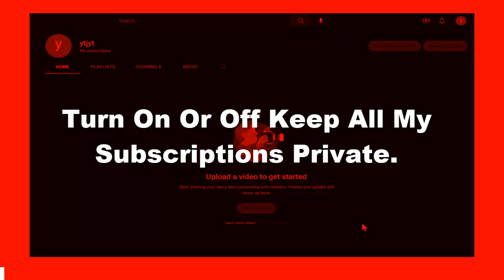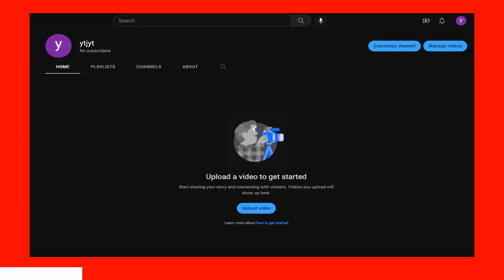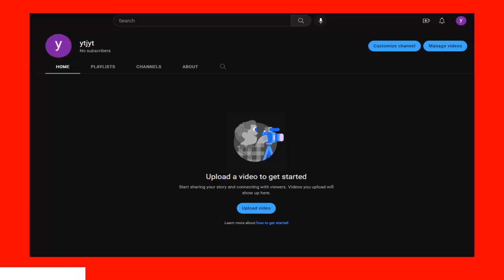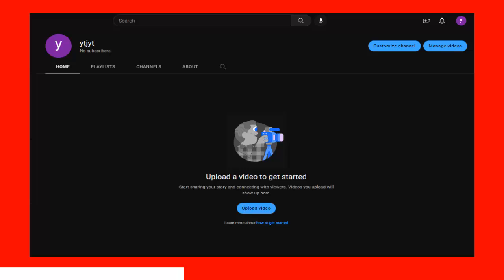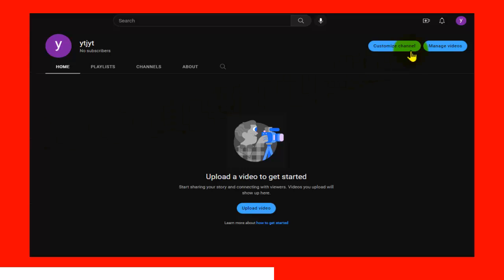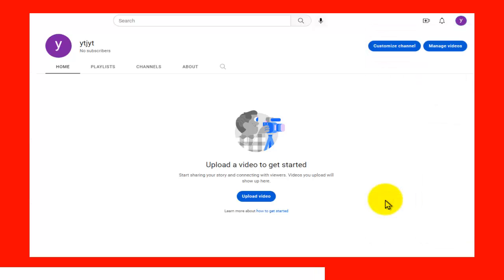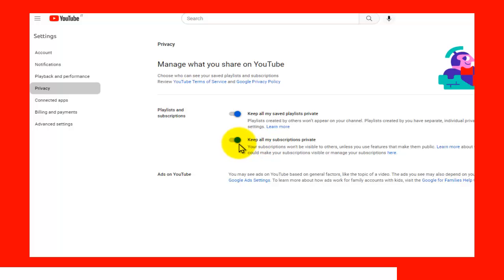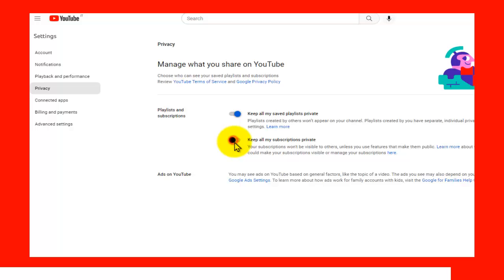Turn On Or Off Keep All My Subscriptions Private: HOW TO DO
In this tutorial, I will walk you through the entire process step by step so please follow along with me and watch this video till the end because you don't want to miss any part of this video on Turn On Or Off Keep All My Subscriptions Private

Watch this video  until the end to learn what solutions I have found   for this question that I will  address in this video on keep all my subscriptions privat starting how to make youtube subscriptions private on this how to hide subscriptions on youtube

This how-to video helped you to solve your problem, the need to find a solution for? Share this with a friend who wants to  learn how to

Timestamp:
00:00 Intro
00:34 Start